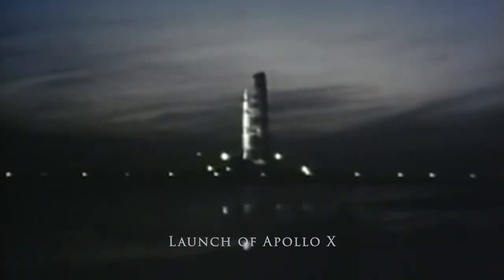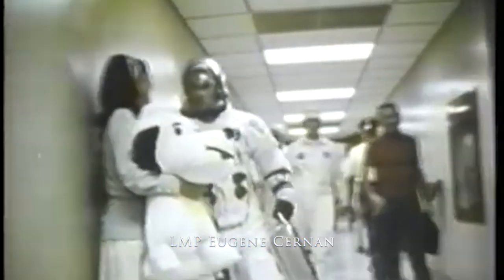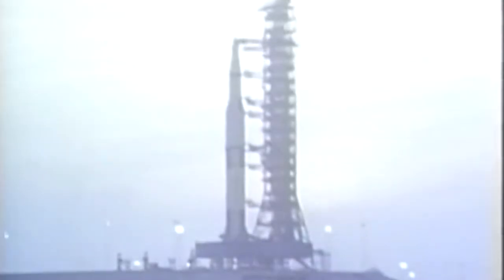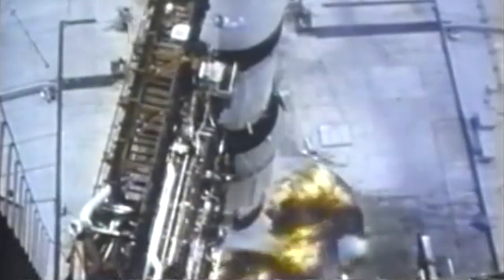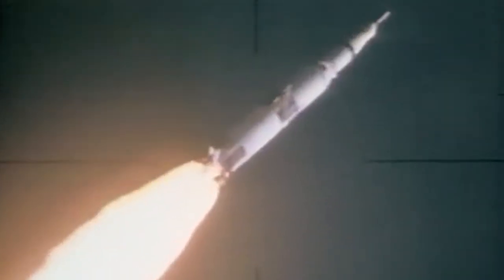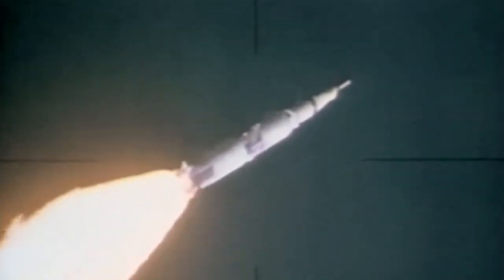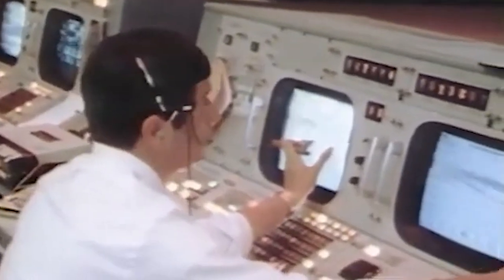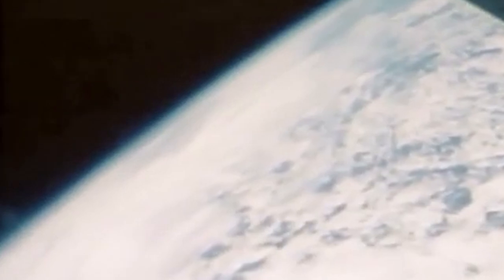Apollo 10 Launch | May 18, 1969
On this edition of @mannedspace1187 we relive the launch of Apollo 10 on its mission to the Moon on May 18, 1969.  From suit-up to T + 5 minutes listen as astronauts Tom Stafford, John Young and Gene Cernan become only the second Apollo Program crew to fly to the Moon.

Edited: Mitch Rothman

On this edition of  @Manned Space  we relive the launch of Apollo 10 on its mission to the Moon on May 18, 1969.  From suit-up to T + 5 minutes listen as astronauts Tom Stafford, John Young and Gene Cernan become only the second Apollo Program crew to fly to the Moon.

Edited: Mitch Rothman

Edited: Mitch Rothman